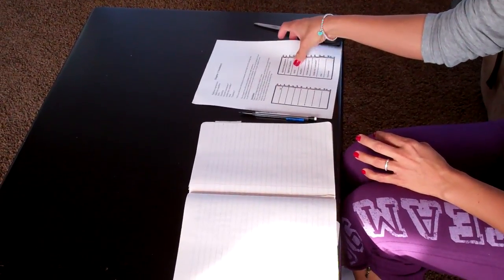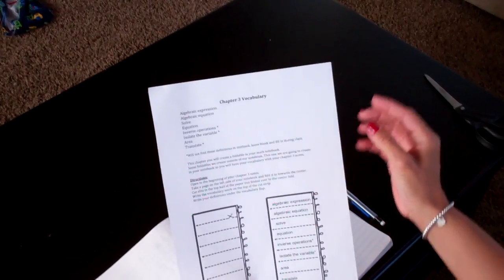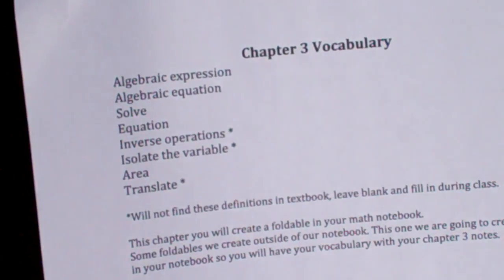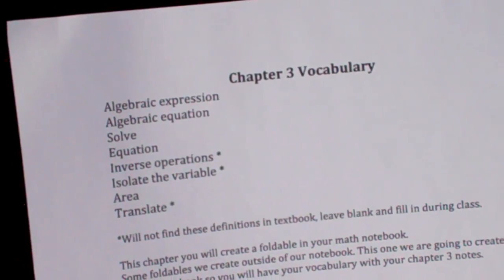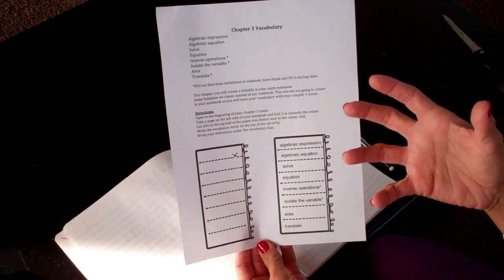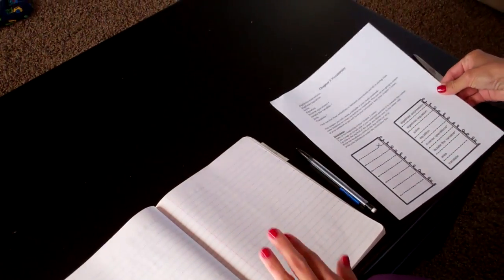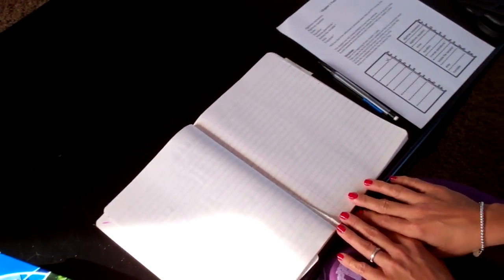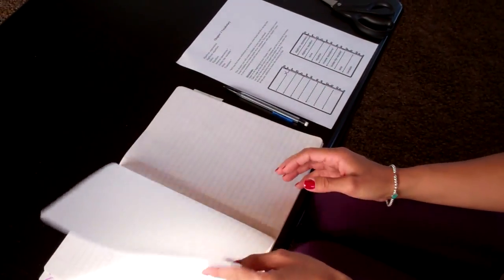Ch 3 vocab video